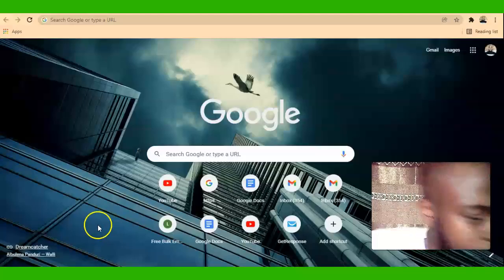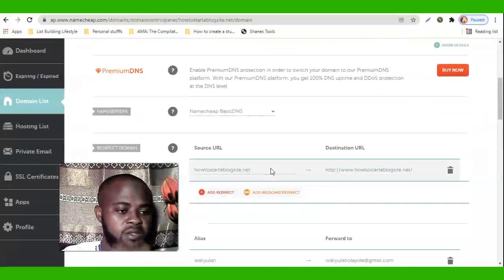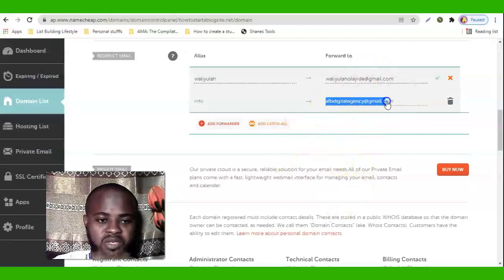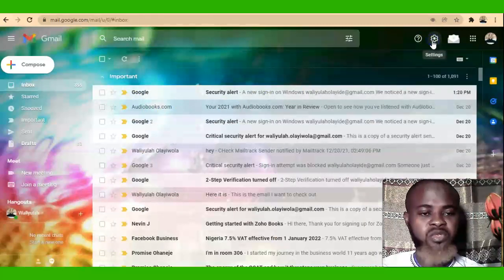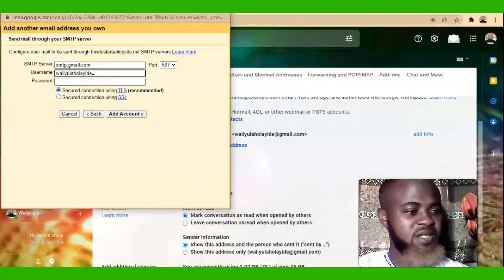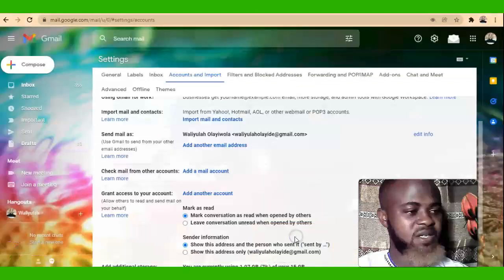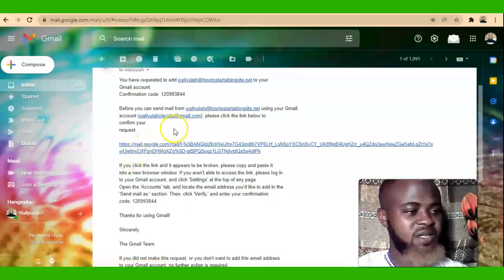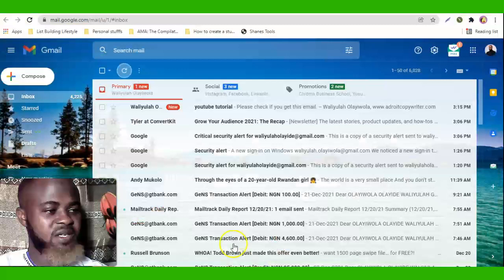How to create custom domain business email that send and receive emails on namecheap for free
Content:

Create an account with Namecheap
Search and buy domain name
Login to your Namecheap account
Go to domain list
Manage
Add forwarder
Send as on gmail

Enable Less Secure Access
2.